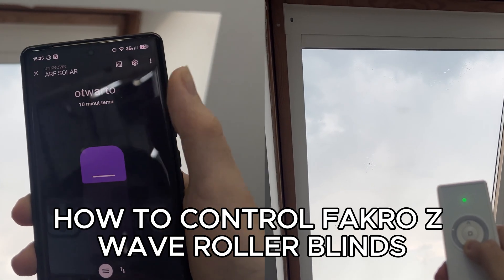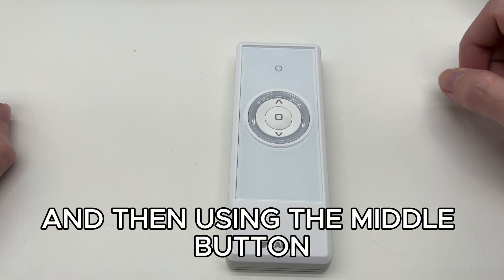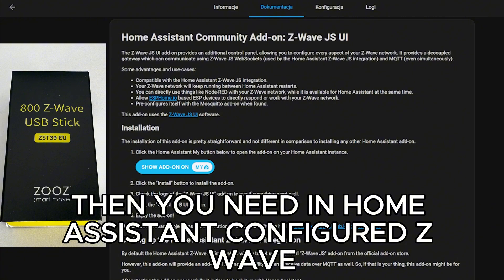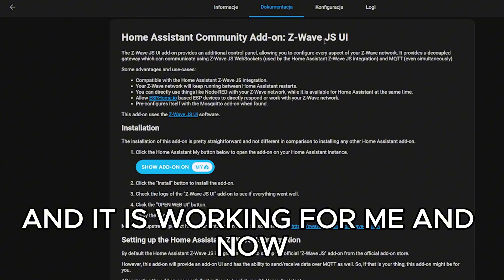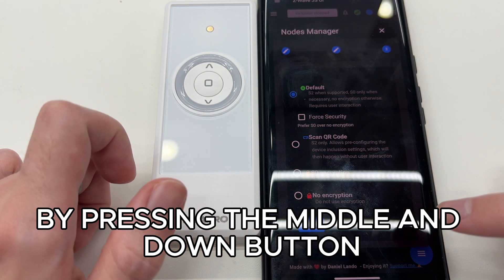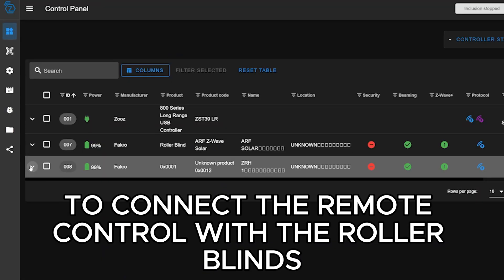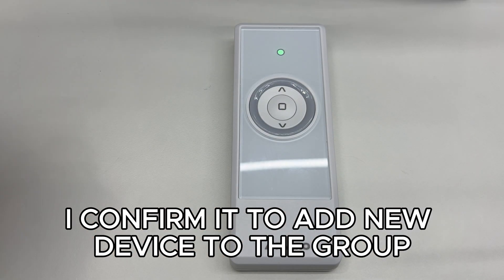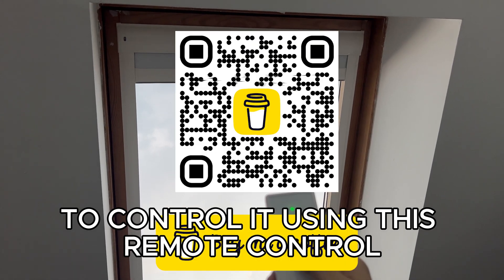How to Connect FAKRO Z-Wave to Home Assistant and Remote Control at the Same Time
Learn how to connect your FAKRO Z-Wave roller blinds to both Home Assistant and a remote control and use them simultaneously!

In this quick step-by-step tutorial, I’ll show you how to:
✅ Reset your FAKRO blinds and remote
✅ Set up Z-Wave JS or Z-Wave JS UI in Home Assistant
✅ Add both the FAKRO blind and the remote control to Home Assistant
✅ Pair them together so you can control the blinds via Home Assistant and the original remote

This guide uses the Zooz ZST39 EU Z-Wave USB Stick – compatible with Home Assistant and easy to use.

🎯 Perfect if you already have the blinds and remote paired and want to integrate them into your smart home setup!

🧩 A similar case was discussed on the Home Assistant Community Forum

📺 Chapters:
00:00 Intro
00:05 Resetting FAKRO blinds
00:30 Configuring Z-Wave in Home Assistant
01:00 Adding the remote and blinds
01:40 Linking the remote with the blinds
02:00 Final result – full control from both interfaces!